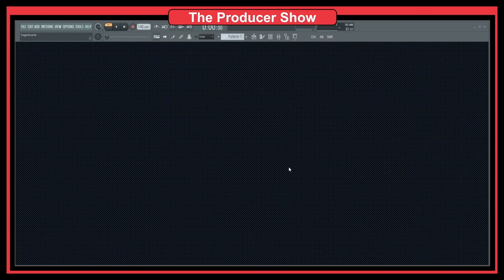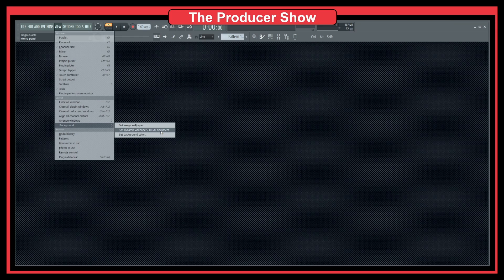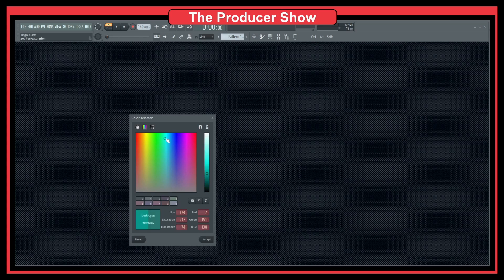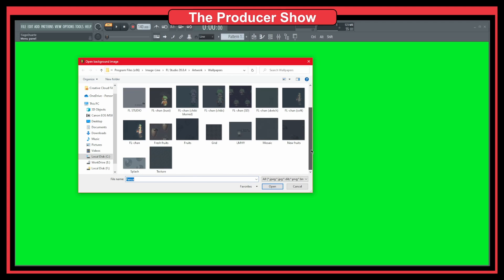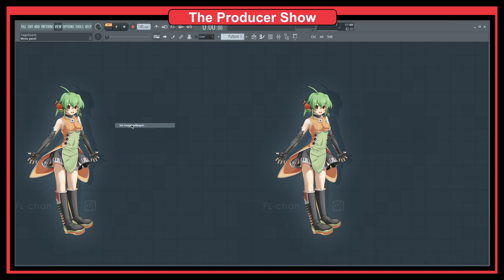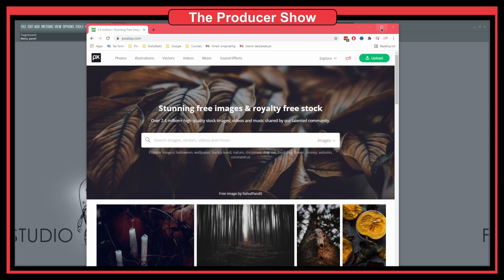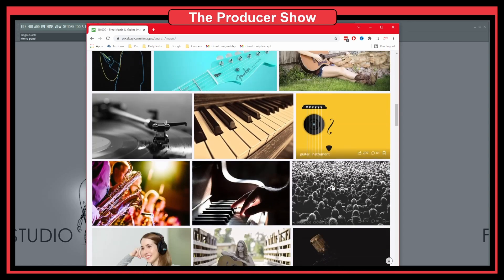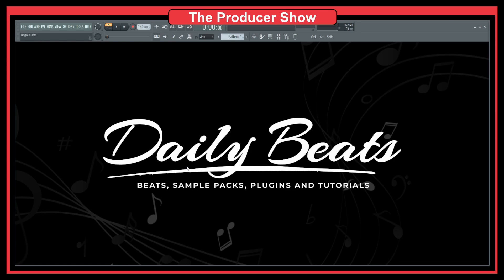How To Change FL Studio Background Image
Hi, in this video I show you how to change FL Studio's background image. Sometimes I change the image to get some inspiration and change the mood I am in. This can also be a good way to brand your version of FL Studio.